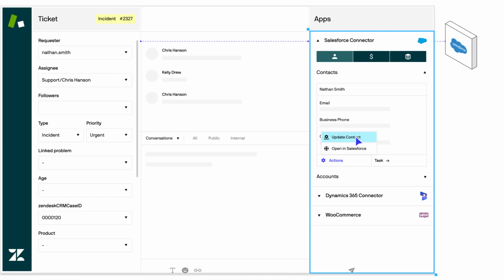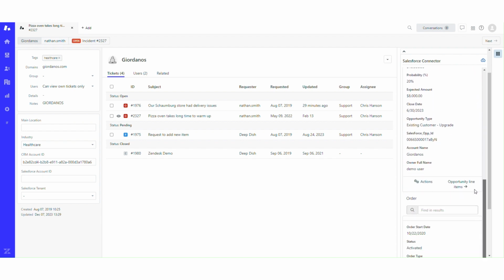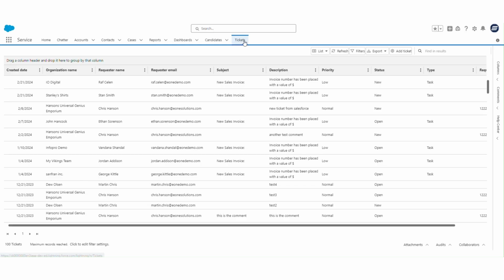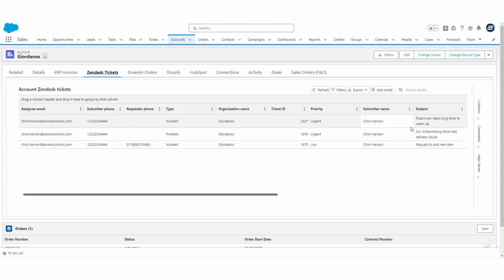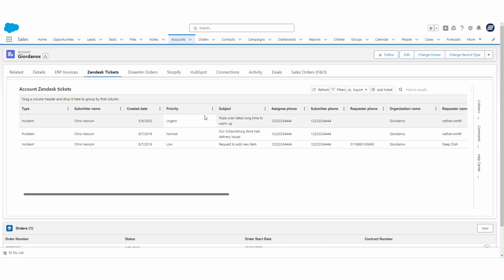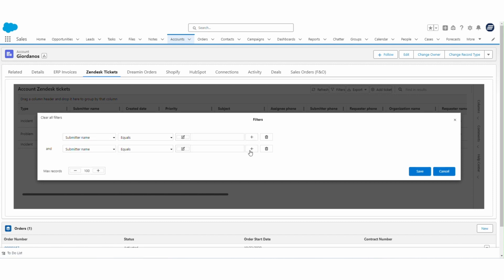Salesforce & Zendesk Connector from eOne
Sync and display data between your Zendesk environment and one or more Salesforce systems. No code required.